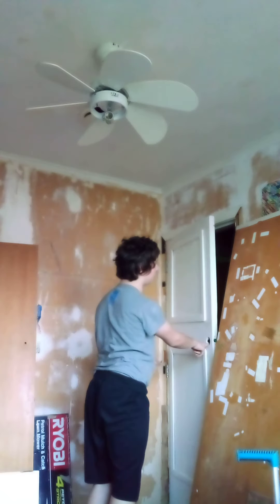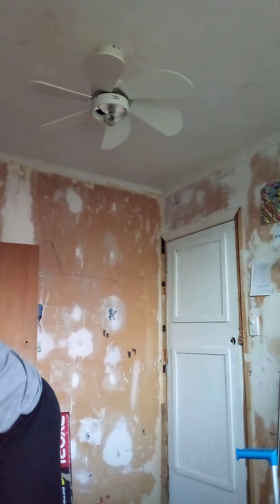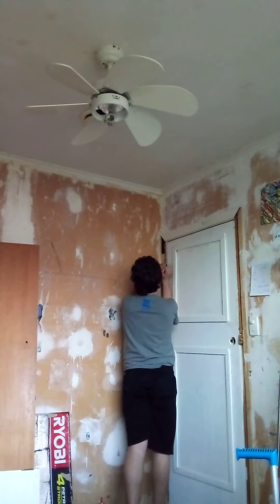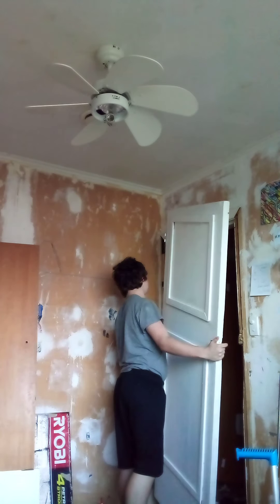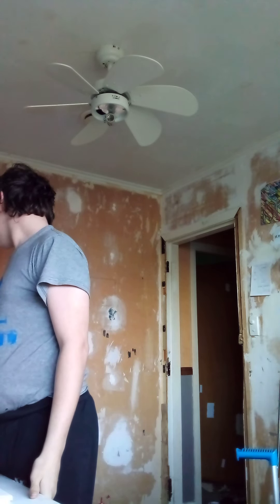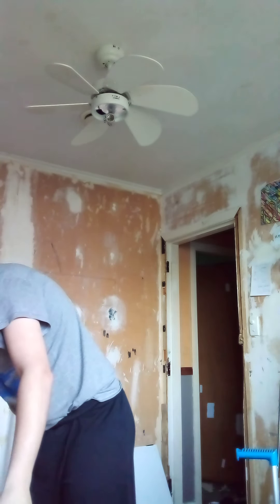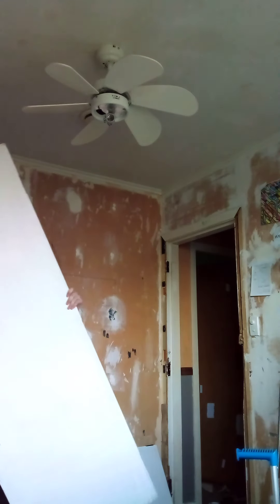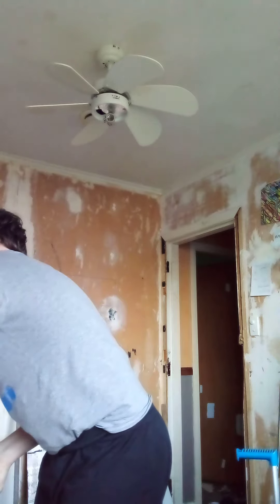ford ranger wall part 9